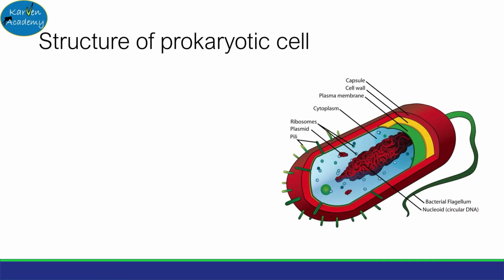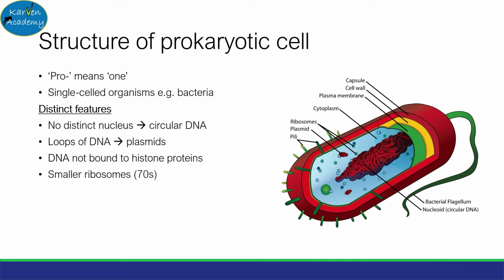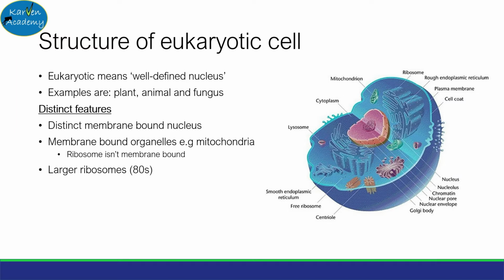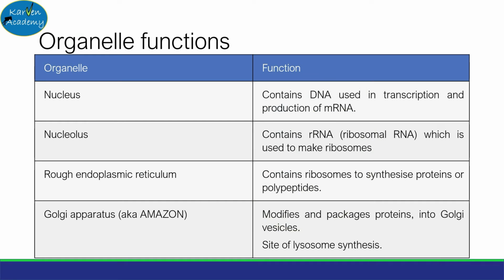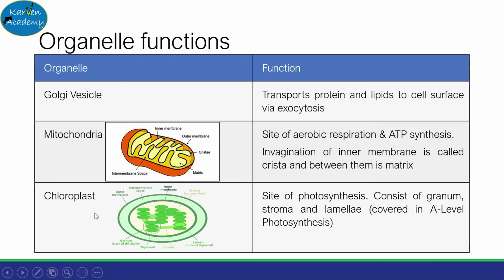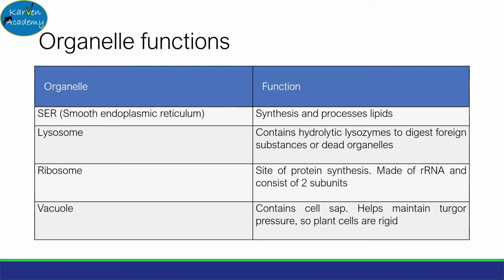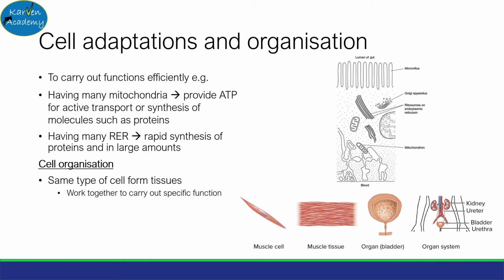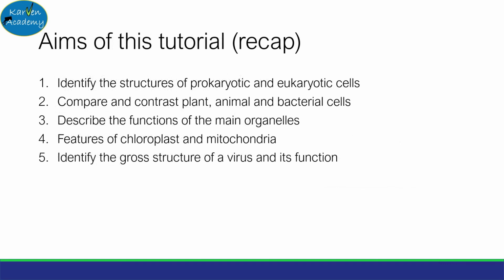Cell Structure and Organelle functions (AQA AS-Level Biology)